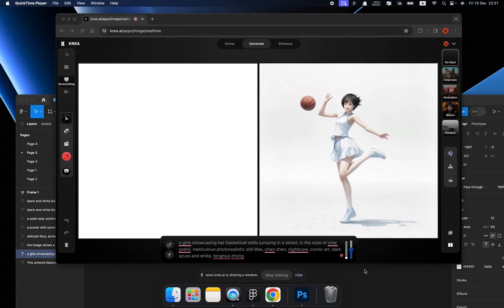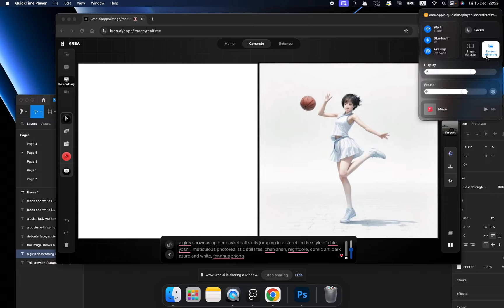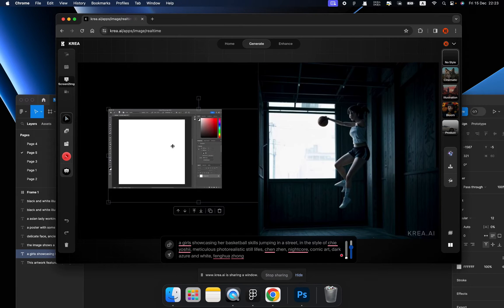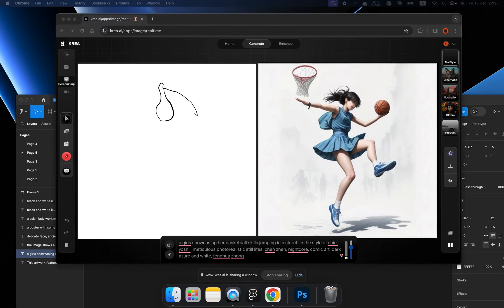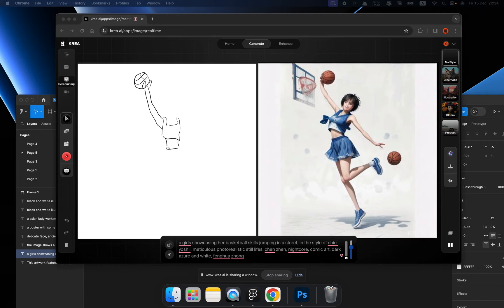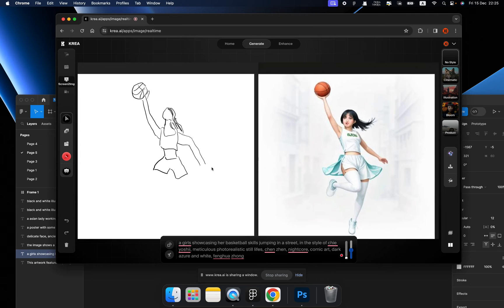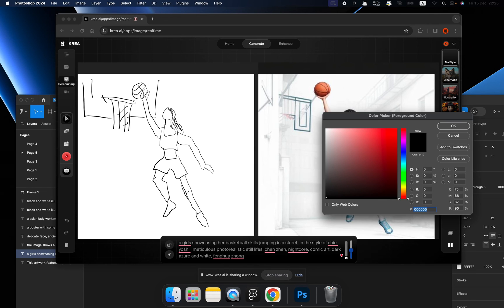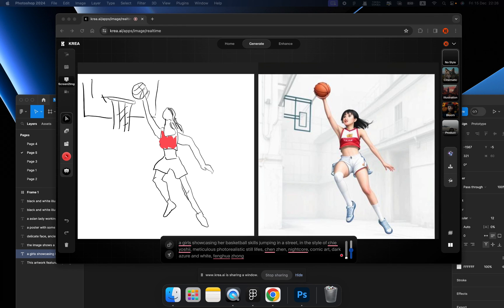Krea AI - Connect iPad Photoshop with Krea AI (EP05)